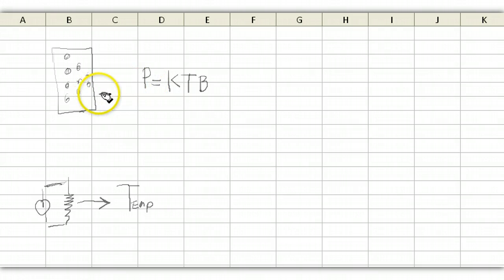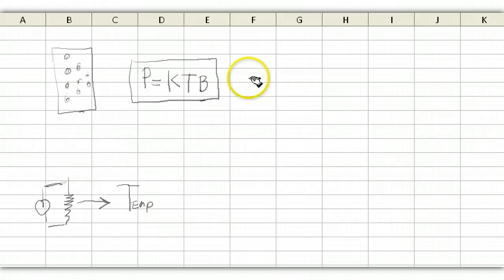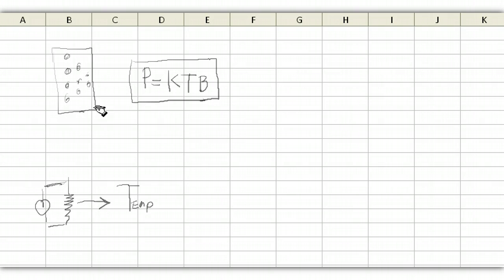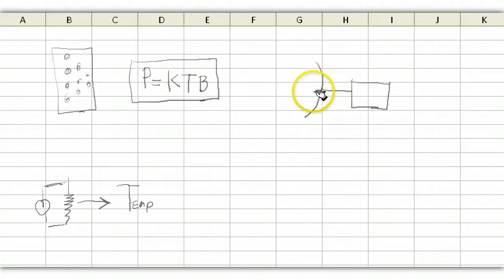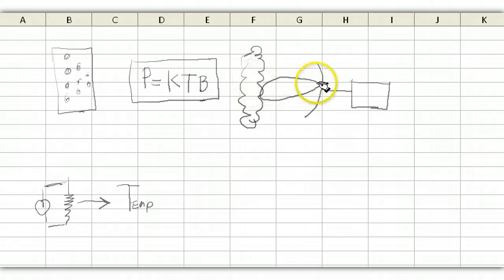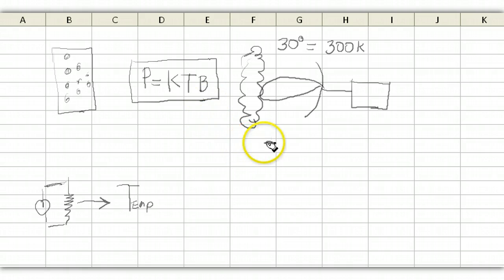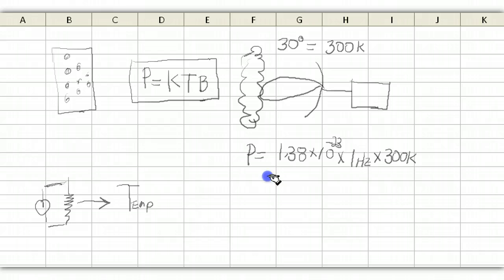Lecture on Noise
CAPE Mentor Nick Pugh gives a lecture on the Radio Engineering concept Noise.